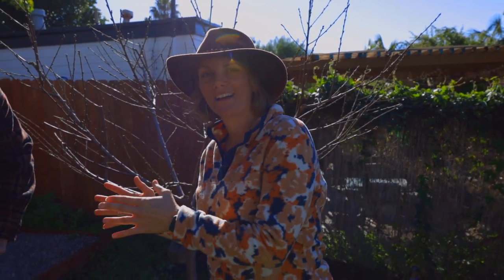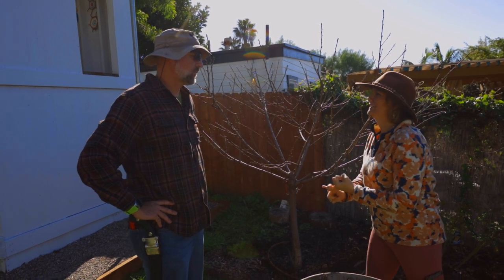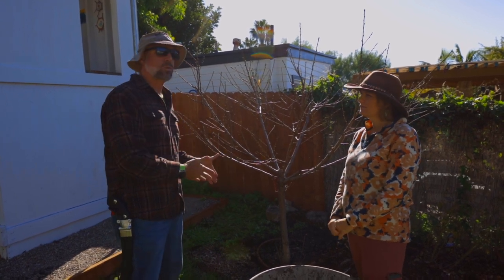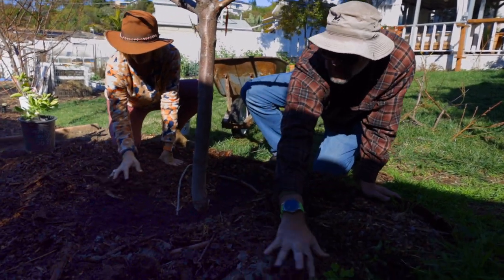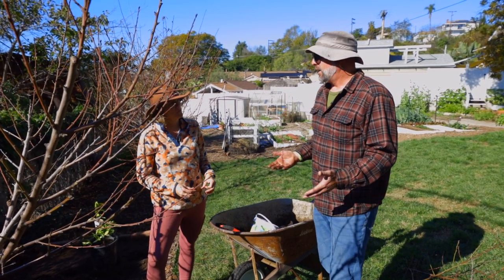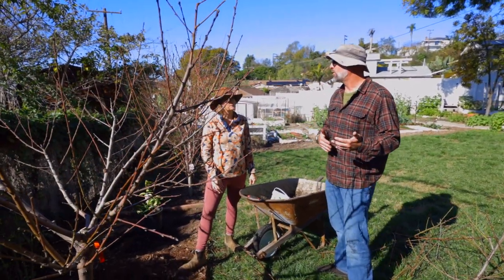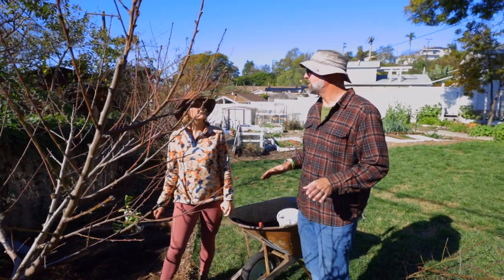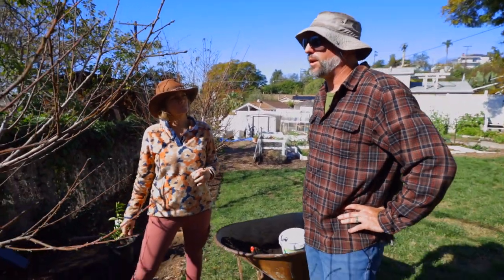How & When To Fertilize & Spray Your Stone Fruit Trees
Welcome back for Part 2 of this fruit tree series! Now that you've pruned, we're going to tackle two key things: fertilizing & spraying. Note that everything here is specific to stone fruit.

 0:42 When & How to Fertilize

You prune when the tree is dormant, but you DON'T want to fertilize at the same time because the plant isn't going to absorb the nutrients. Flowers will be the first sign that the tree is waking up, and that is the time to fertilize.

Start with compost. This will feed the soil some organic matter which will allow your trees to take in nutrients. You then protect that damp compost with mulch. Note that mulch should not go right up against your tree trunk. Give it a drink and then add in fertilizer too if you need it.

We always recommend an organic fertilizer, and there are some that are specific to your tree. Think of fertilizer as steroids, so it's more of an emergency item than something you have to do all of the time. You should always measure the amount. There is certainly a thing as TOO MUCH fertilizer.

When applying fertilizer, it should go around the dripline, not close to the trunk. Imagine a line going down straight from your tree branches down under the ground.

8:52 Spraying Trees

Horticultural oil suffocates insects and should be applied 3-4 times during the winter. You want to be careful with oil. That means you don't want to apply it right in the middle of the day, and you also don't want to apply it if rain is in the forecast.

Copper fungicide helps prevent things like leaf curl. You want to get as many as five applications starting once the leaves have started to drop. All applications need to happen BEFORE you get flowers.

Throughout the year, also wash your trees with a jet spray. This can help remove insects that are taking up residence on your trees. A clean tree will be able to stay healthier for more time throughout the year.